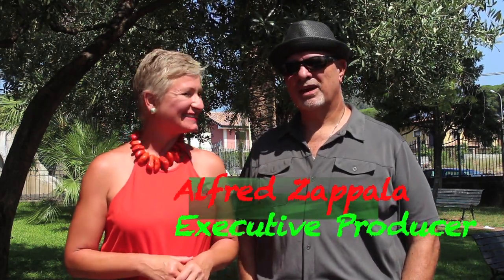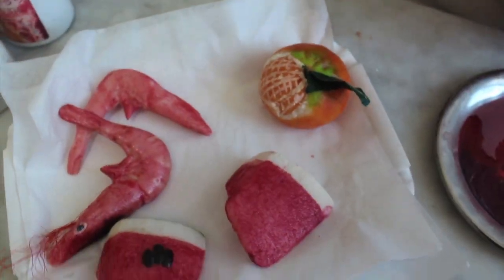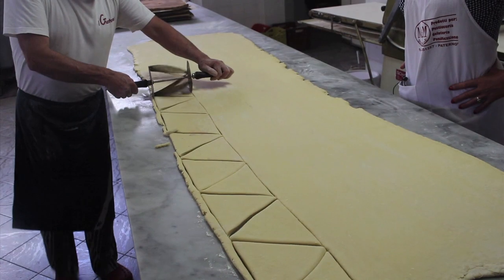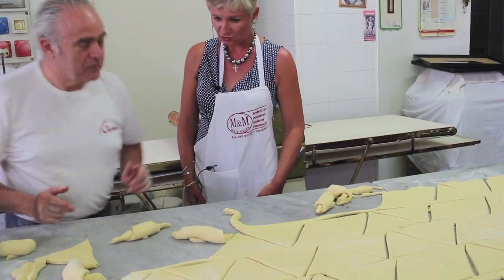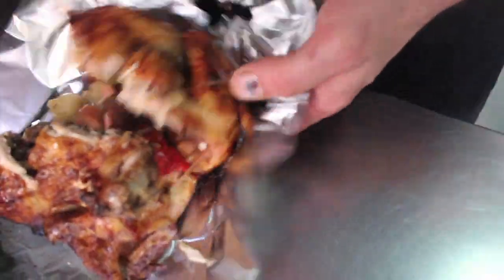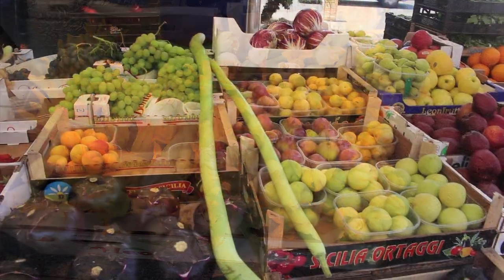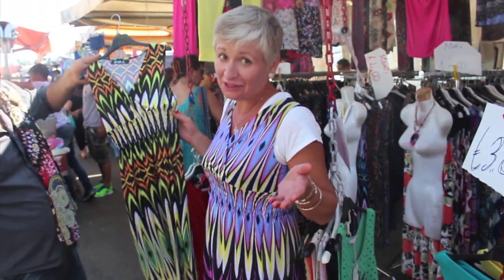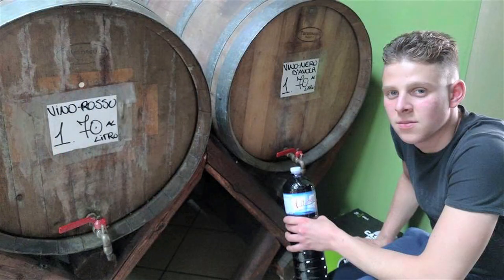Sicilian Cornetti & Marzipan PLUS outdoor market shopping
Pastries, sweets, fruits, veggies, cheeses, olives and more.
We'll give you a taste of some of Sicily's foods and take you to a small and large markets around Mount Etna! We start out at a pastry shop where Eszter gets to make cornetti and paint marzipans.  Alfred tries something  new at the chicken roaster. We also stop at the green grocer, and the open air market.

Help us keep producing videos like this at Go Fund Me